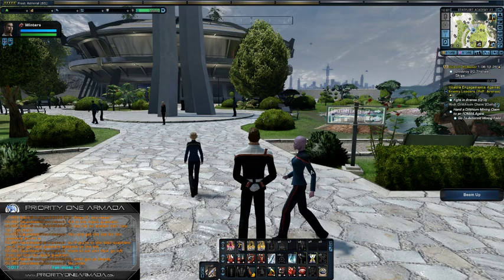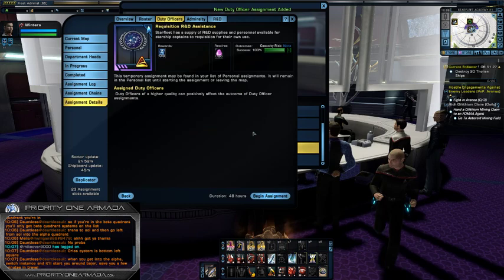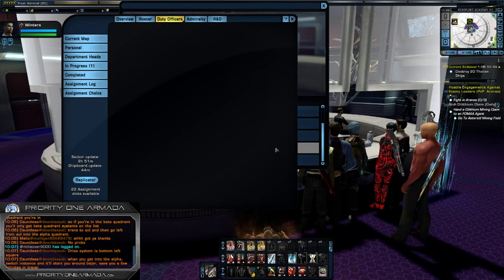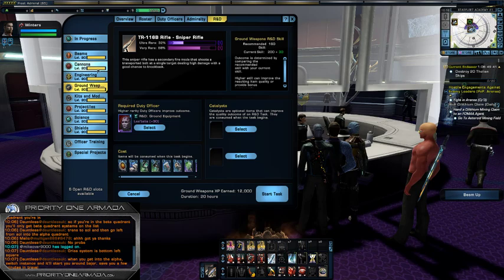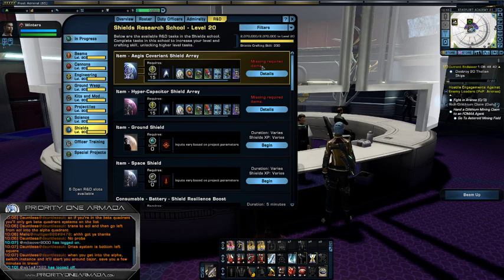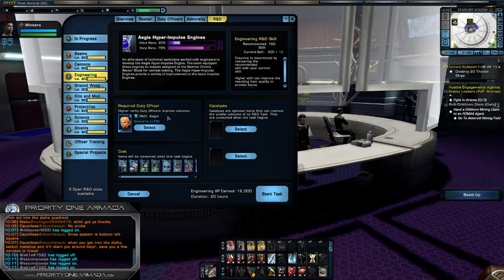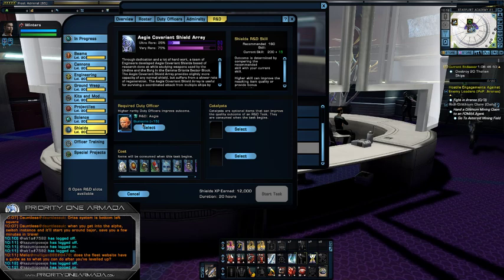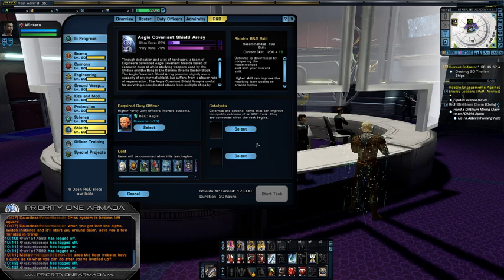19 - Winters Top Tips Series - Aegis Doff